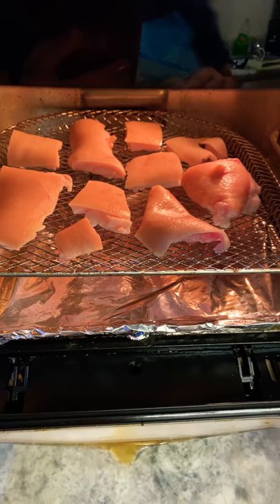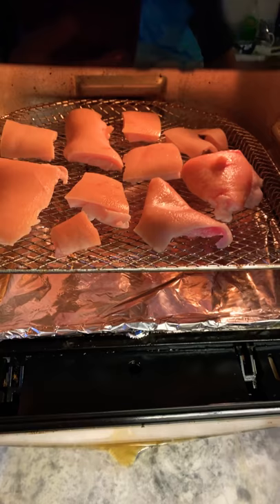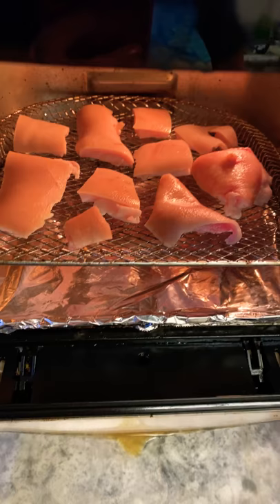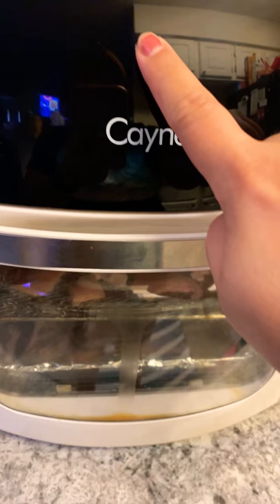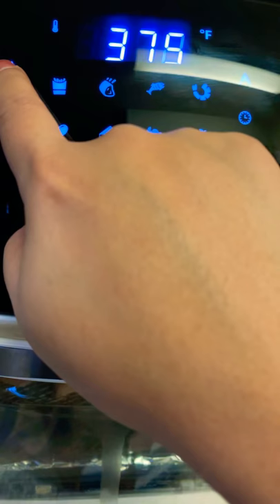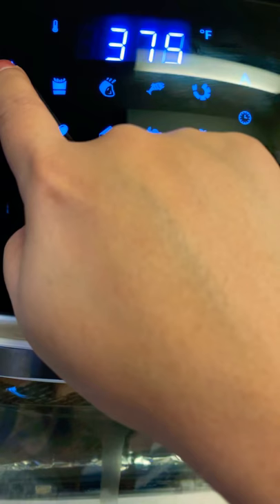Airfried pork skin- homemade chicharon!!!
Airfrying pork skin from pork belly that I am using for sinigang!